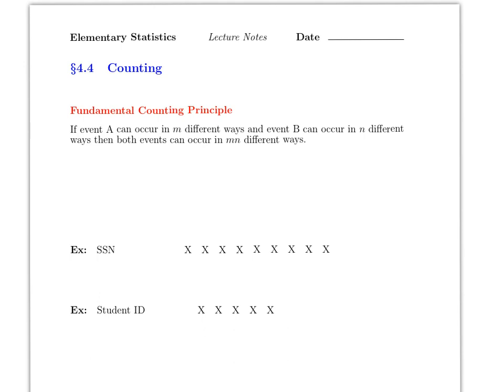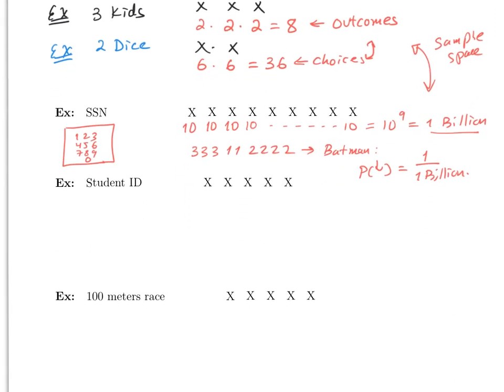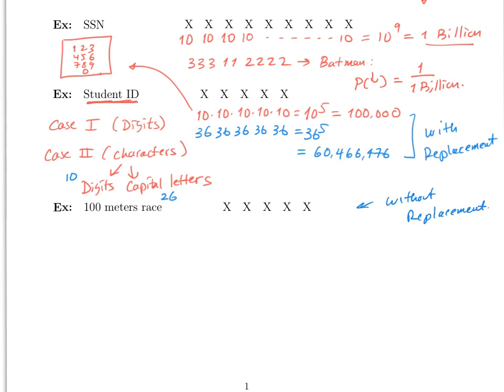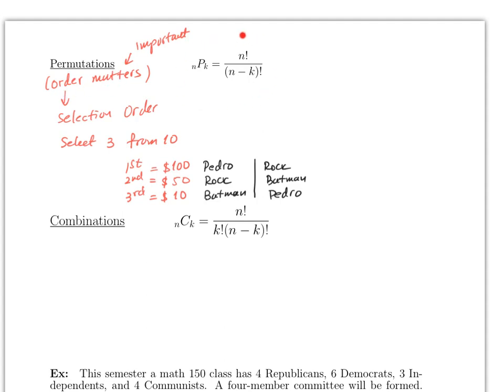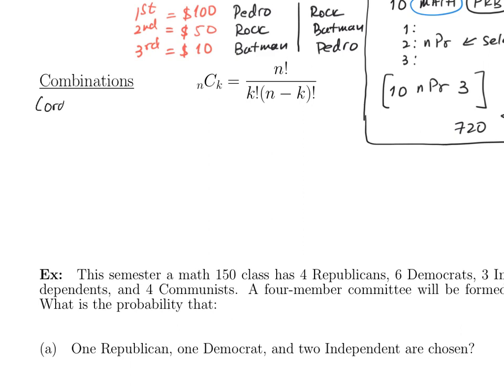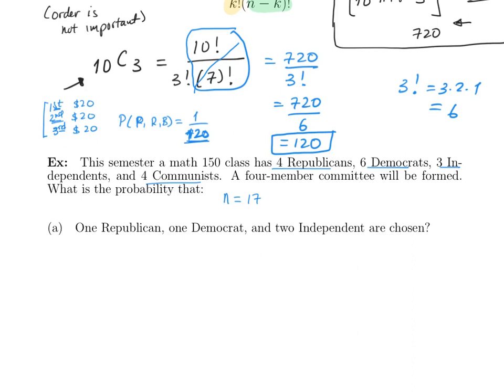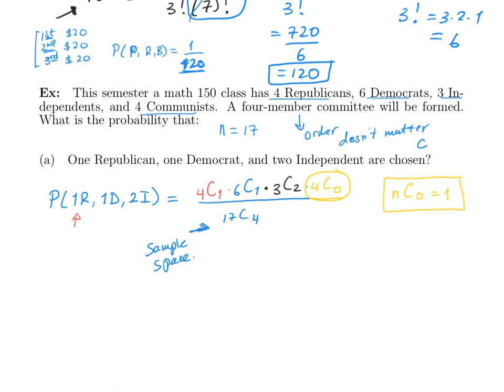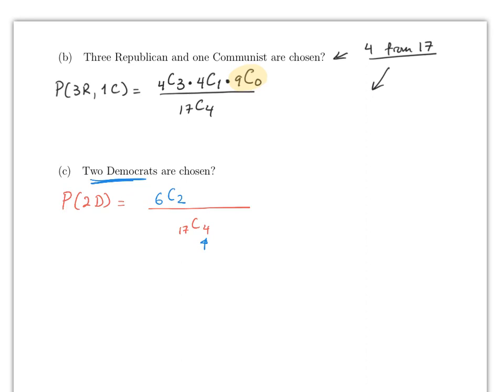Stat-C1000-Lecture Notes-Section 4.4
This video covers section 4.4 : Counting methods for probability.